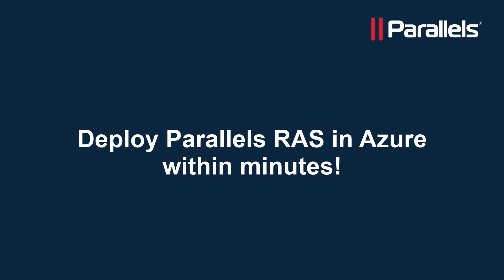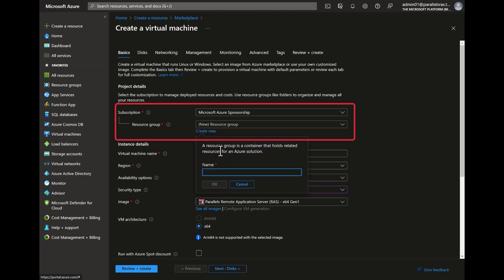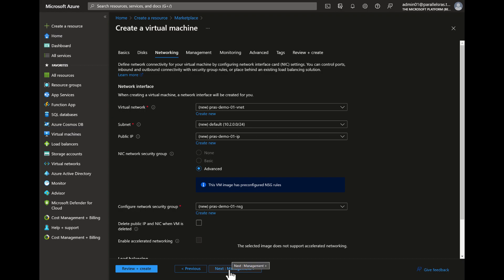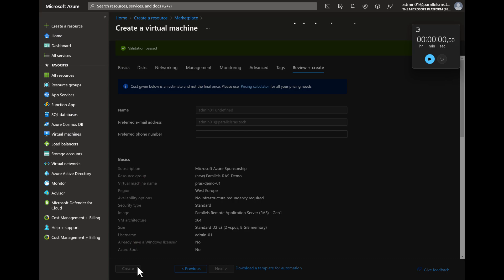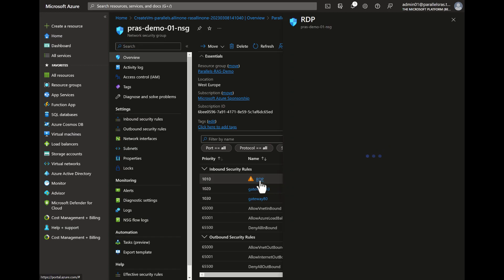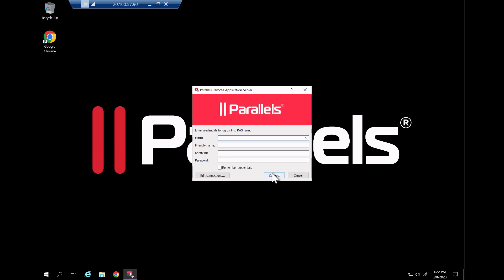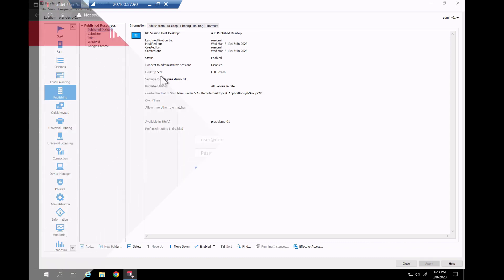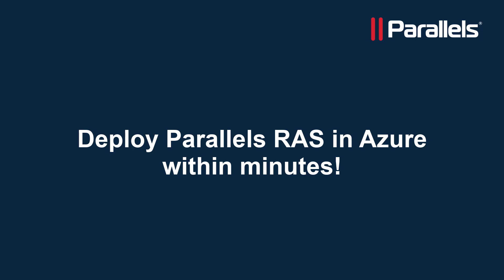Deploy Parallels RAS in Azure within minutes using Azure Marketplace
This video showcases how you can deploy virtual apps and desktops via Parallels RAS in Azure within minutes by choosing Parallels RAS in the Azure Marketplace. This is a superfast way to create a proof of concept (POC) or test environment.

Parallels RAS offers freedom of choice, simplified management and administration, an intuitive user interface, no vendor lock in, and cost-effective optimization features. The ability to select the most suitable provider or cloud, combining the power and flexibility of on-premises and multi-cloud, is what makes Parallels RAS a great solution!

00:00 Introduction
00:15 Parallels RAS in Azure Marketplace
00:45 Azure deployment details
02:23 Start the deployment in Azure
02:36 View result in Azure Portal
02:51 Modify Network Security Group
03:26 Connect to virtual machine (VM)
03:46 Log on to Parallels RAS Console
04:10 Parallels RAS site details
04:25 Publish apps and desktops
04:40 Log on as an end user